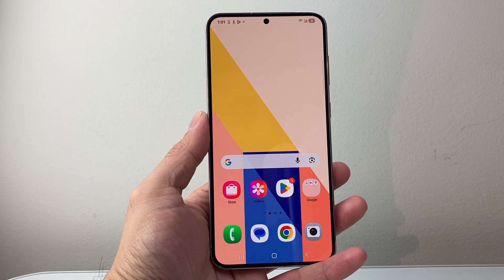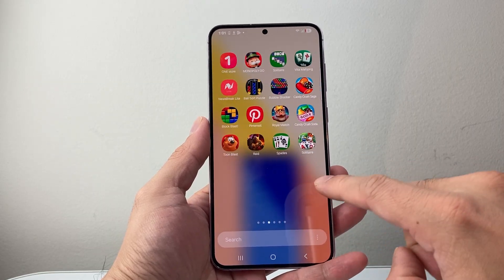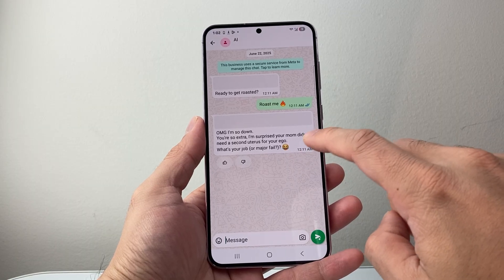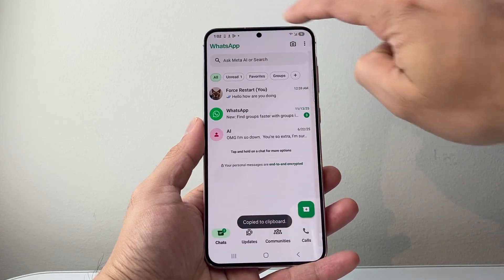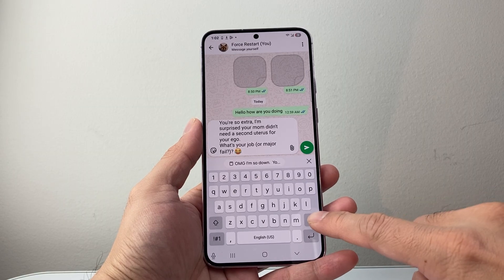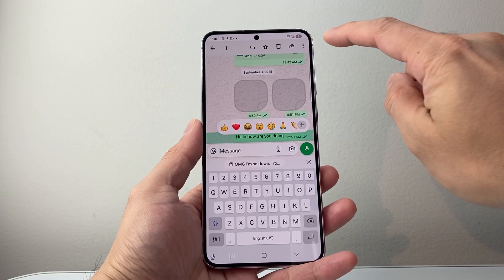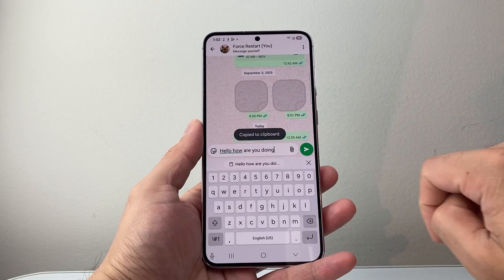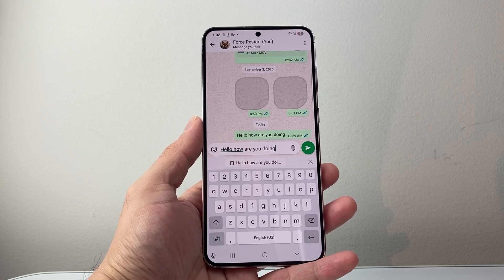How To Copy and Paste On WhatsApp Android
Learn how to copy and paste on WhatsApp on Android phone or Samsung phone.